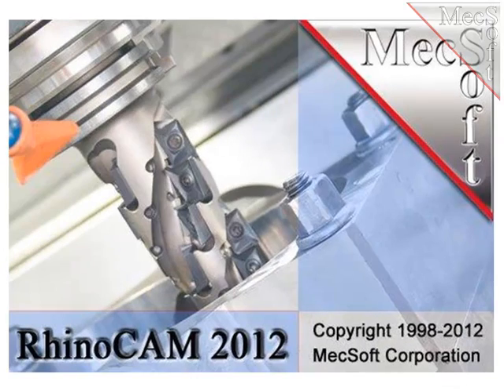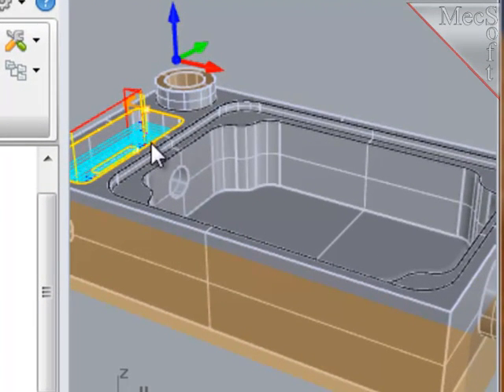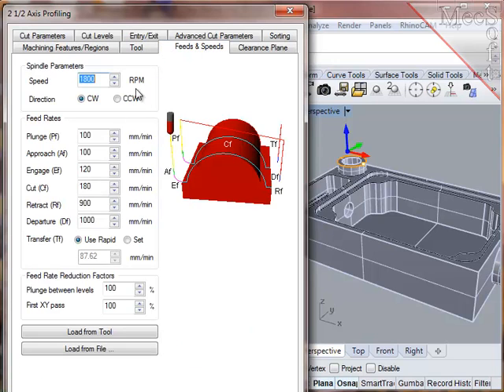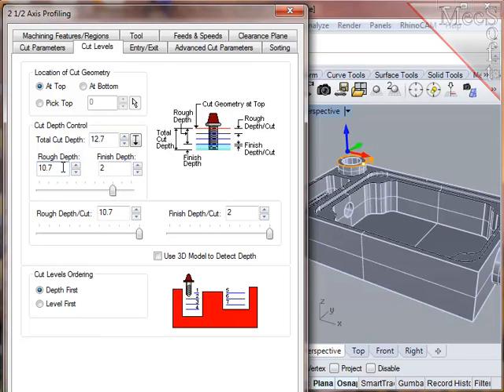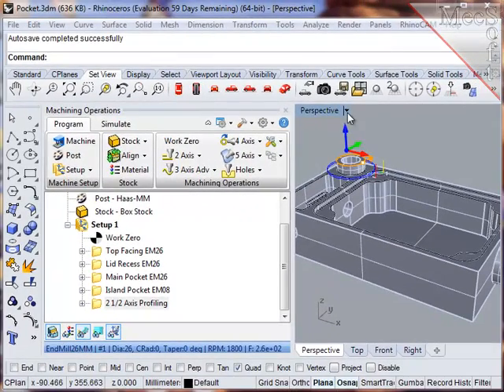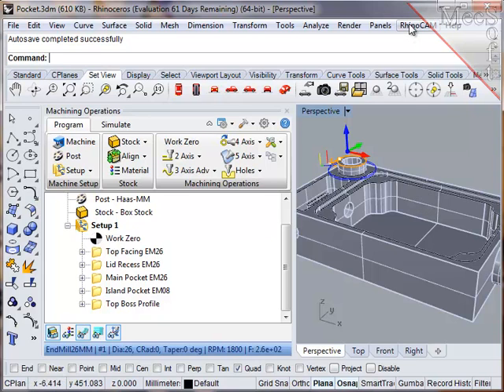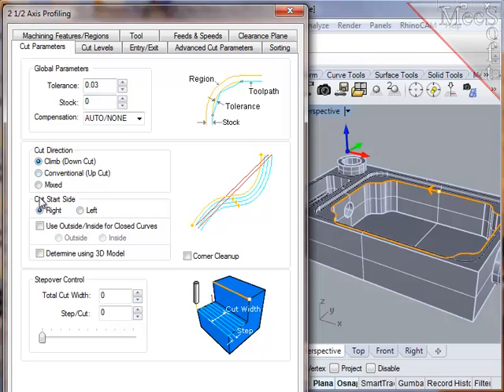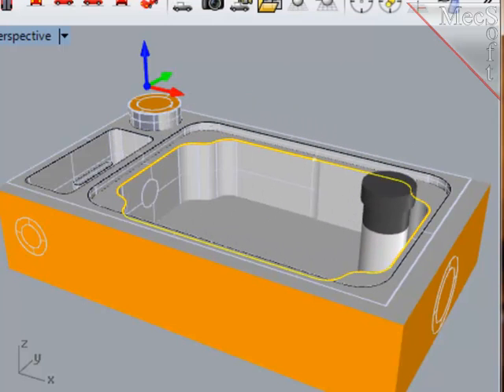2 1/2 Axis Profiling using RhinoCAM 2012 | CAD/CAM turorials by MecSoft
An introduction to 2 1/2 axis profiling using RhinoCAM 2012.